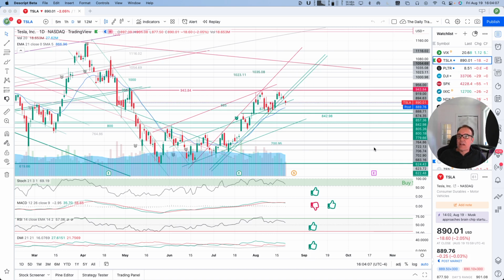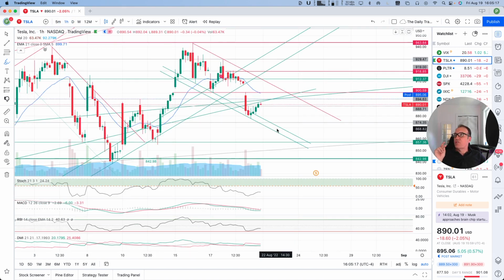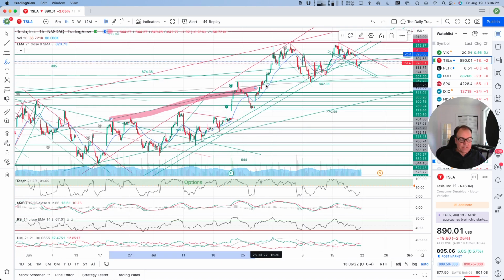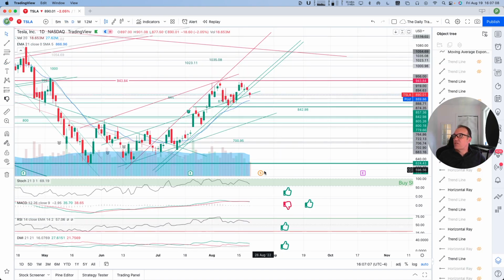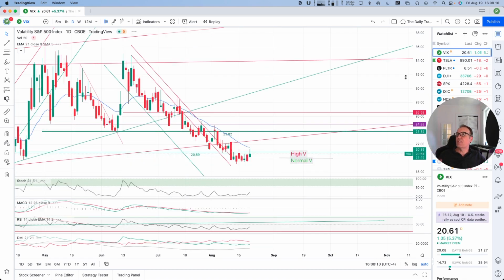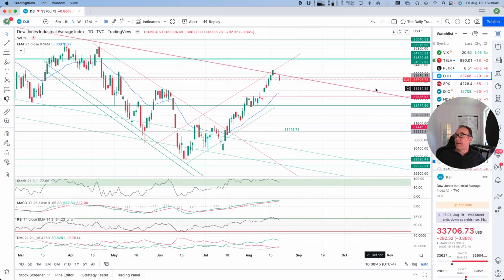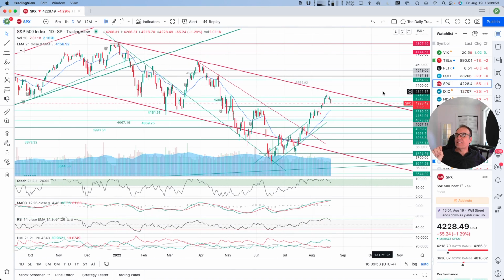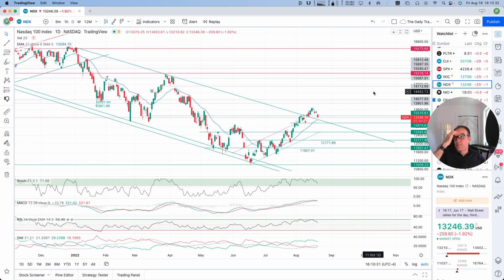Tesla Stock - Dropped outside of steep channel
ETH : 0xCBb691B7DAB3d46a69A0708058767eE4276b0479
BTC : bc1q5v5sm978f02uag9nyjeyq8s26r452jqsgw5dhe
DogeCoins : DGVhwNZGeRme2dTkvDwDVh7gTjAJRwrdKK